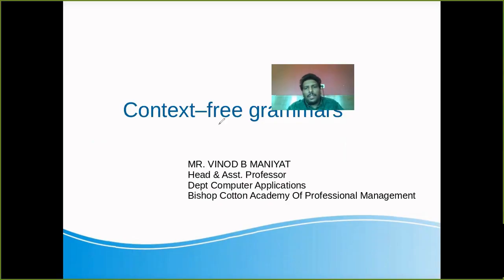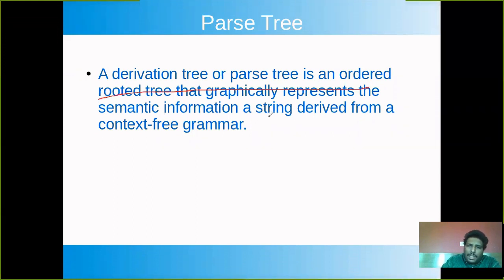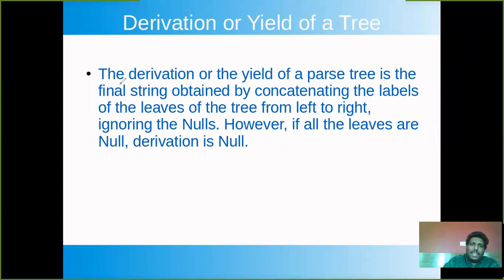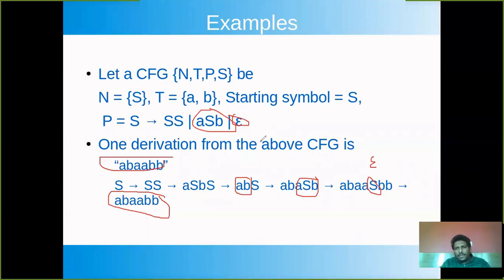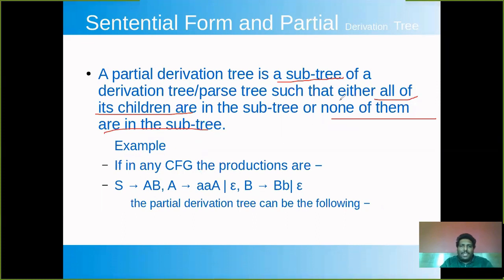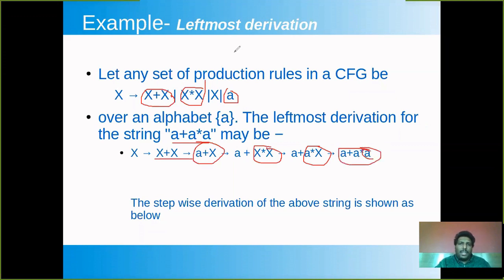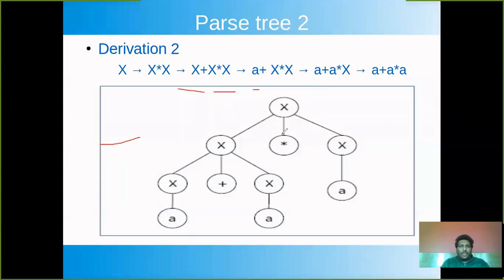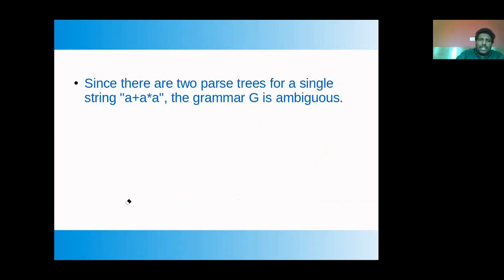Vin's class/Introduction to context free grammar